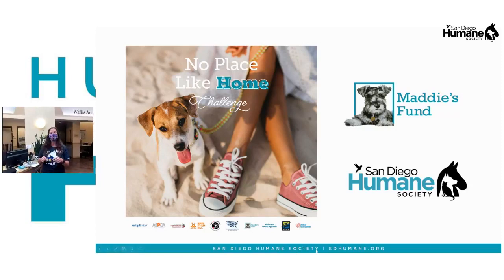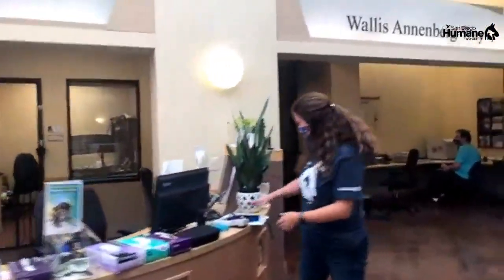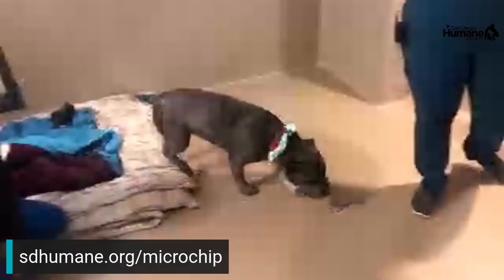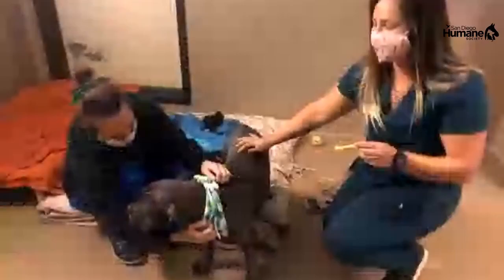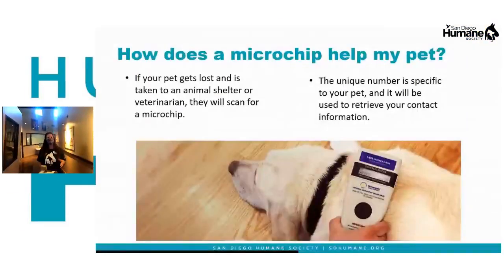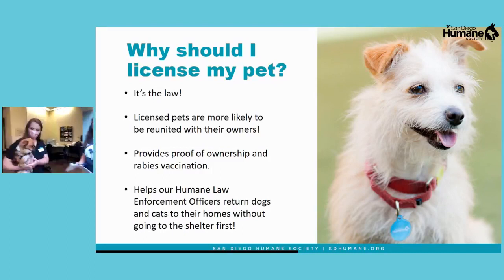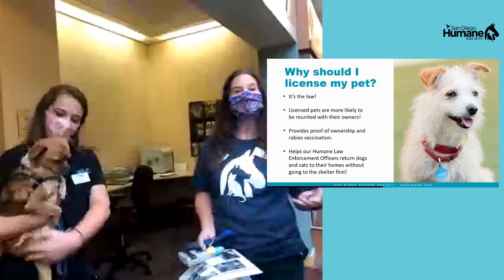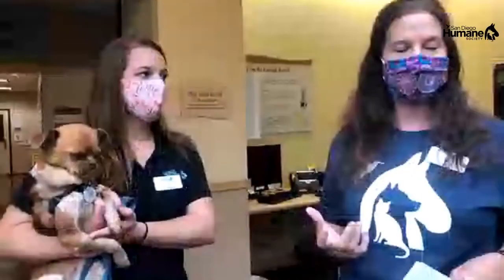Humane at Home: No Place Like Home Challenge!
Find more information and help keep your pets safe by visiting